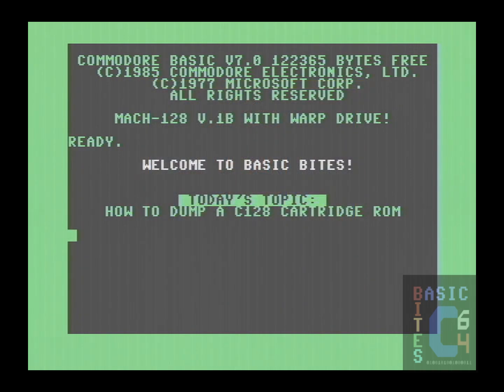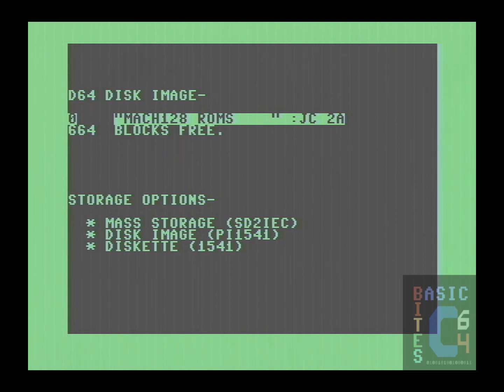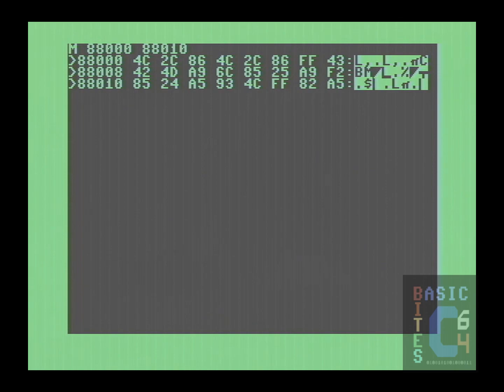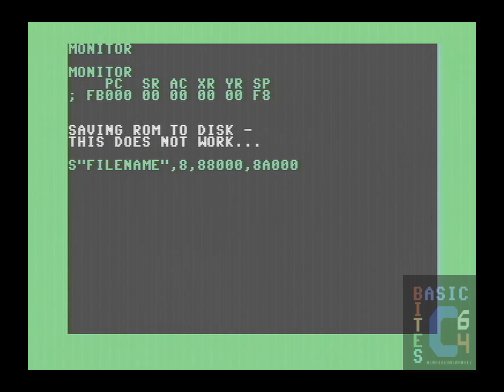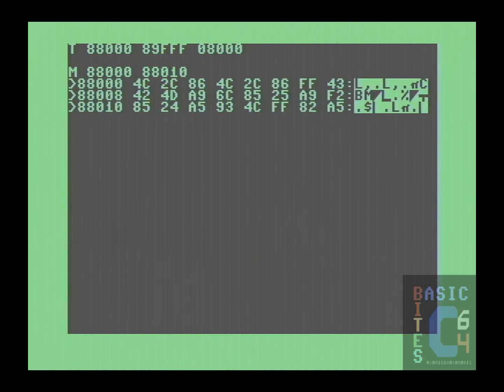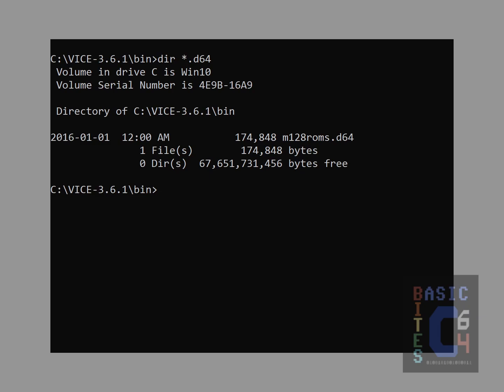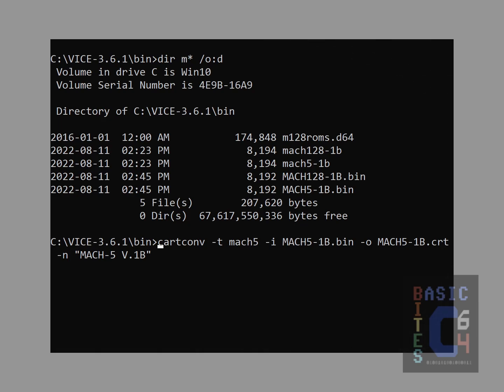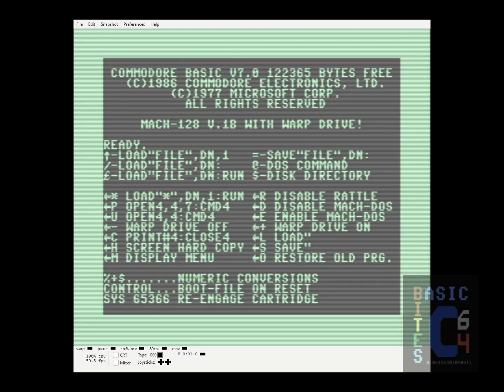Dumping a Commodore 128 Cartridge ROM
How to dump a C128 cartridge ROM into a binary file that you can use in a Commodore emulator such as VICE.  This MACH-128 cartridge is a version that I haven't found online, so let's get it preserved.

CHAPTERS-
0:00 - Intro
2:06 - MACH-128 & MACH-5
4:34 - Storage Options
6:09 - Examining Memory
12:37 - Saving Memory
19:03 - Making ROMs
26:27 - VICE x128
27:05 - Outro

LINKS-